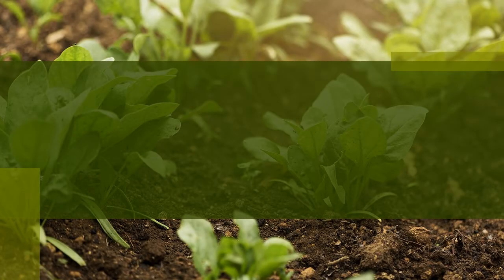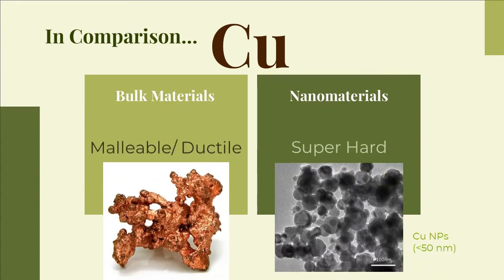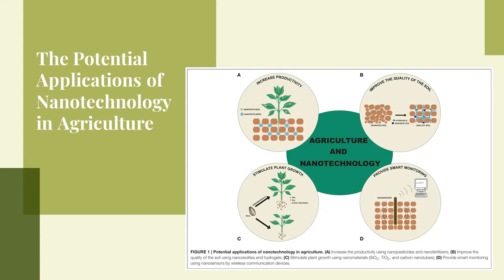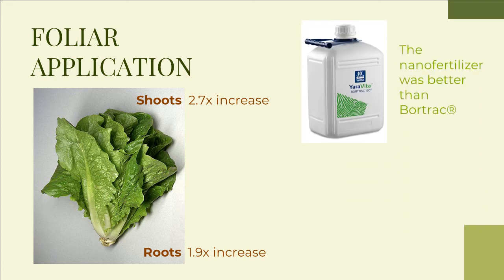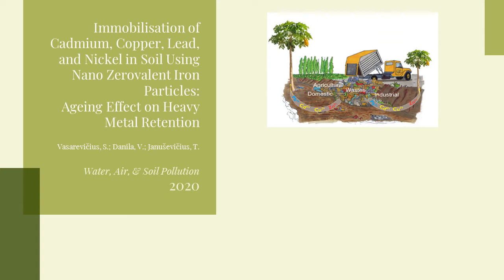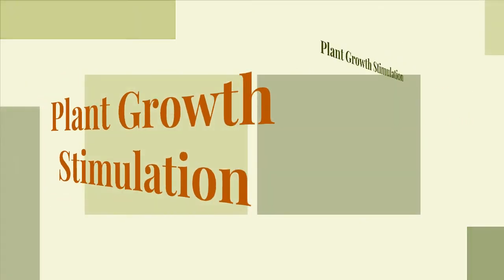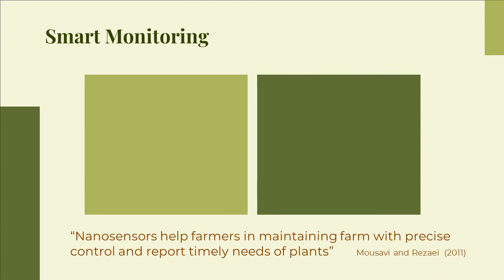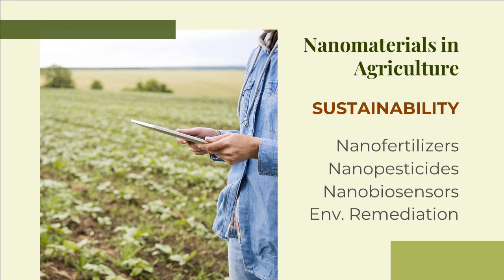Agro-Nanotechnology: A Future Technology for Sustainable Agriculture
Nanotechnology ♡ Agriculture